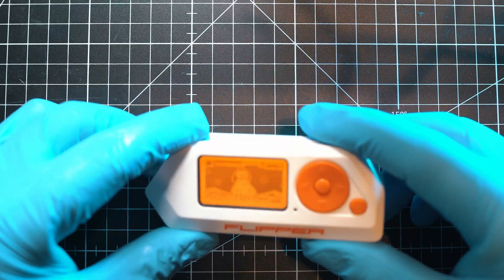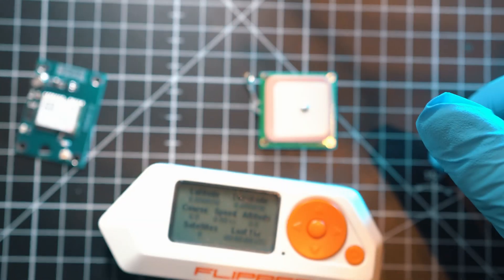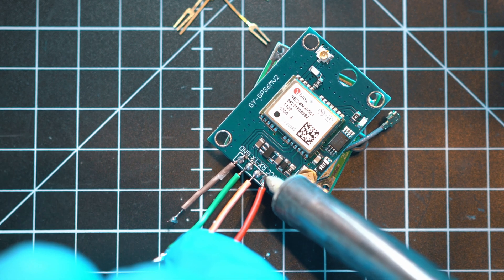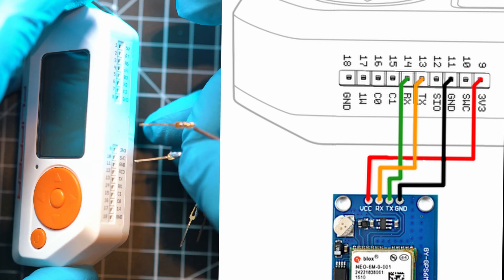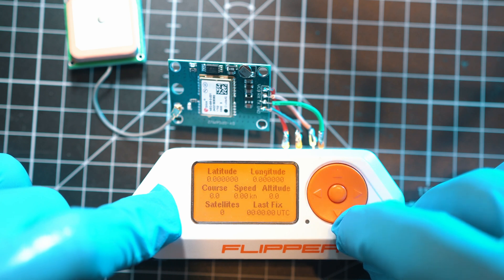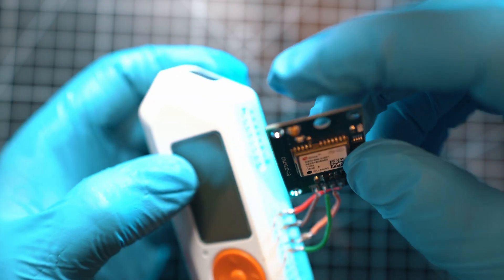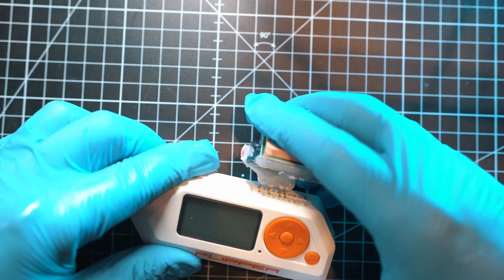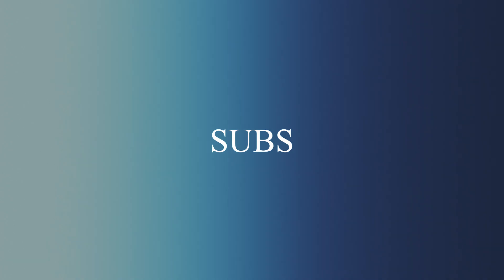Flipper Zero GPS Receiver Module - NEO-6M...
Here is my way of building GPS receiver module to Flipper Zero (module is GPS NEO-6M)
Don't forget to set "baudrate" to 9600 by long press of the UP (top) button while in GPS app.

TIMECODES:
0:00 - Intro
0:10 - Flipper Zero GPS module build
1:50 - Testing Flipper Zero GPS module
2:04 - Setting Baudrate Flipper Zero GPS module
2:20 - Flipper Zero GPS module design
3:10 - Final test Flipper Zero GPS module
3:35 - Outro

Flipper zero:

Silicone case for Flipper zero:

Devboard for Flipper zero:

Screen protector Flipper zero:

flipper zero
flipper
flipperzero
hack
hacking
GPS
rfid
nfc
bluetooth
infrared
radio
gpio
unleashed
firmware

BTC :
19PJUJFmuDWYdW321mGn9qLUXaH5dnWPbj

ETH:
0xf2dcd9ad4ce2939ce2323e469c097008cbbd4ec3

ZEC:
t1WgUTwKYaQj4g2Rojsik4fqqmrUfpa8mcK